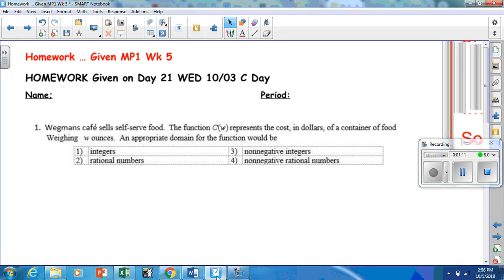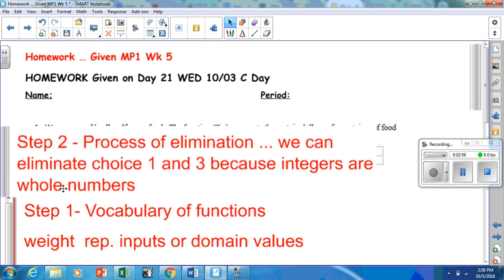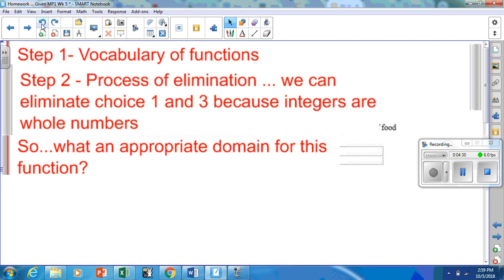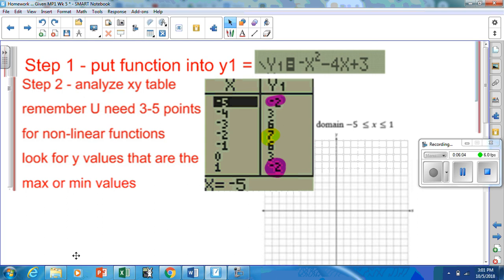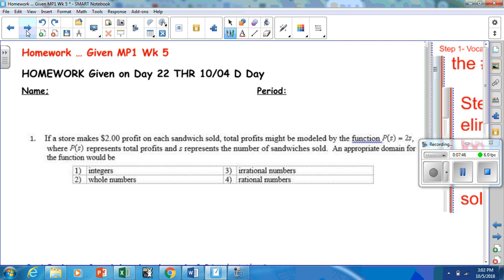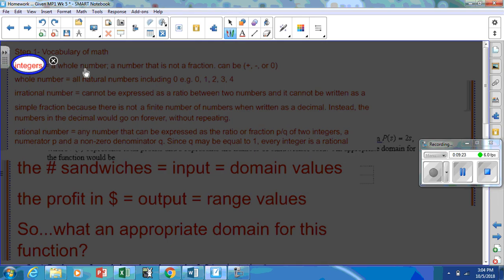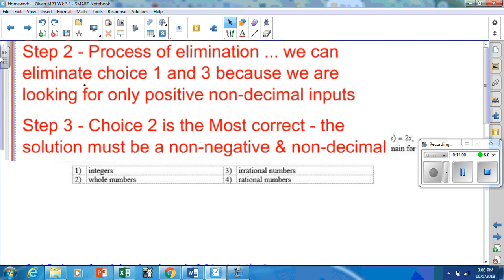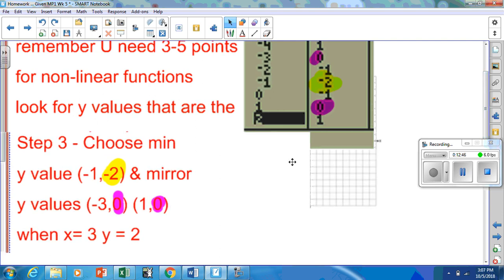How to use my graphing calculator to explore a function's graph and table... HW ... MP1 Wk 5 part 2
AI-F.IF.2  Use function notation, evaluate functions for inputs in their domains, and interpret statements that use function notation in terms of a context.
AI.F.IF.4 For a function that models a relationship between two quantities:
a) interpret key features of graphs and tables in terms of the quantities